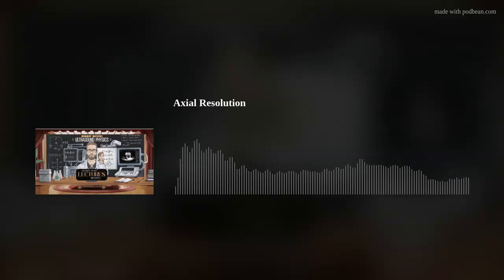Axial Resolution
Ever wondered how an ultrasound machine actually tells the difference between two tiny structures deep inside your body? It all comes down to a fascinating piece of physics called axial resolution and the physical length of the sound waves being sent into the tissue. 🧬

In this discussion, we break down the complex world of spatial pulse length and why it is the key to high-quality medical imaging. You will learn how the machine interprets echoes like claps in a room and why objects must be a certain distance apart to avoid blurring together. We explain the role of the transducer crystal, including how damping stops it from ringing too long and how crystal thickness determines the frequency of the wave. 🔊

We also touch on the important trade-offs in ultrasound, such as the balance between high-frequency detail and the ability to penetrate deep into the body. Whether you are a student, a medical professional, or just curious about how technology works, this video simplifies the elegant timing measurements that create the images we see on screen. axial resolution is the foundation of a clear scan, and understanding it changes how you look at every ultrasound image. 🏥

Chapters
0:00 Introduction to Axial Resolution
1:10 Spatial Pulse Length and the Half Rule
2:30 The Role of Damping and Crystals
3:50 Frequency vs Penetration Trade-offs
4:45 How Timing and Echoes Create Images
5:20 Lateral and Elevational Resolution